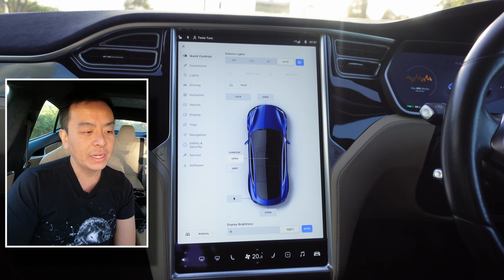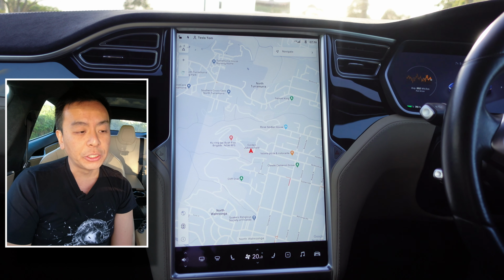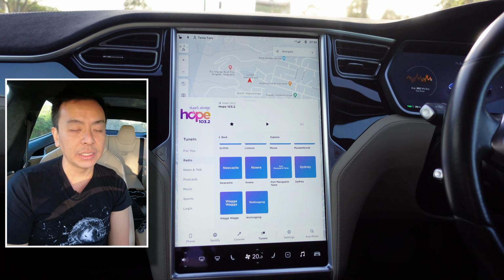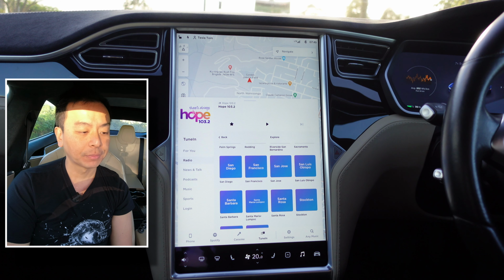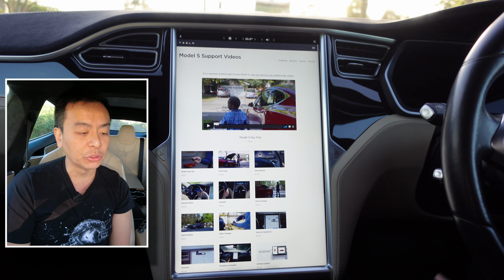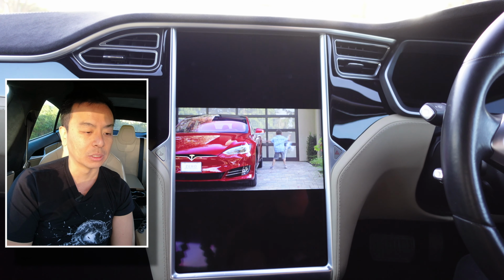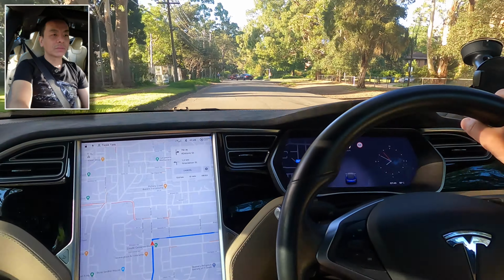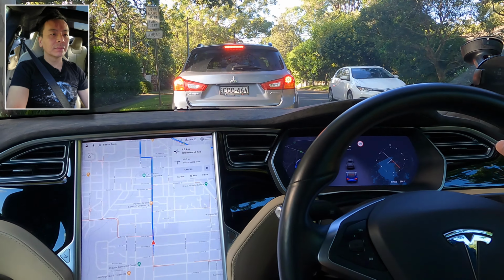Tesla Model S Software Update 2021.4.3 Minor Bug Fixes | Tesla Tom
2015 Tesla Model S AP1 MCU2 Infotainment Upgrade Software Update 2021.4.3 Review | Minor Bug Fixes and Improvements | Tesla Tutorial Key Fob Review | TuneIn Review | Drive around Sydney North Shore | MCU2 Infotainment Partial Refund Discussion Update | Tesla Tom | Ludicrous Feed

00:00 Welcome
00:36 Release Notes
01:55 TuneIn Tutorial
03:43 Tesla Tutorials
06:25 Drive Time
10:15 Upgrade Refund Discussion
11:43 Happy Charging!